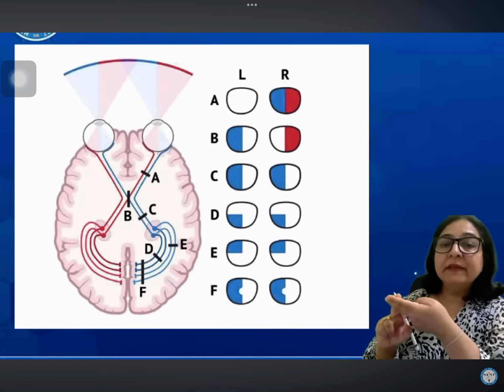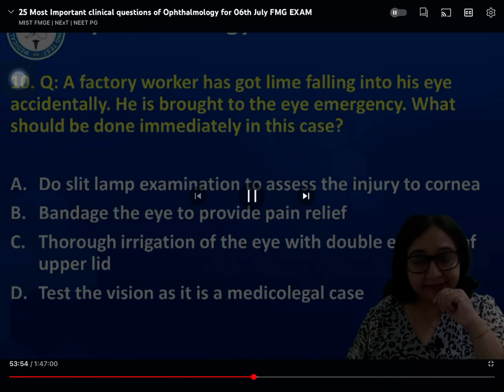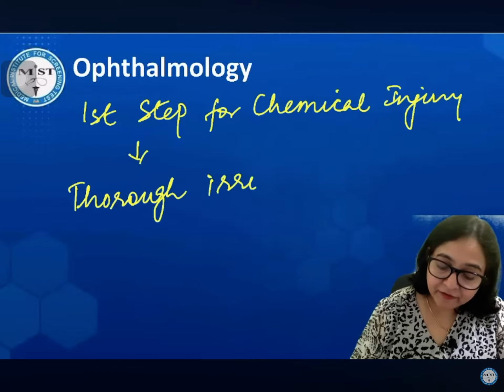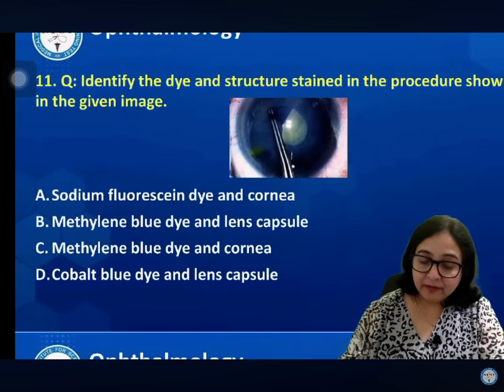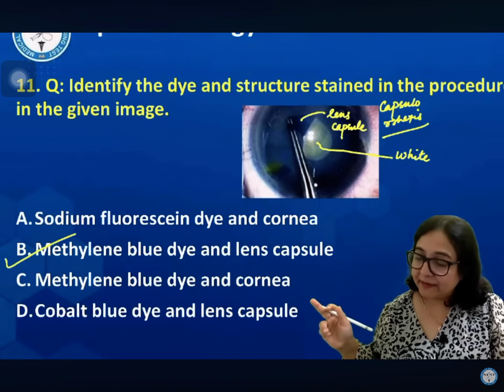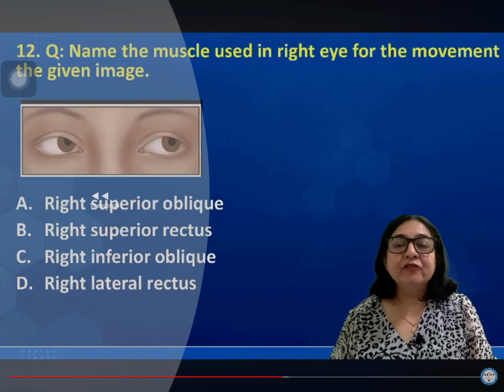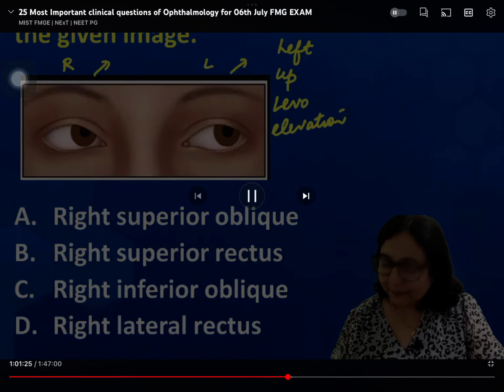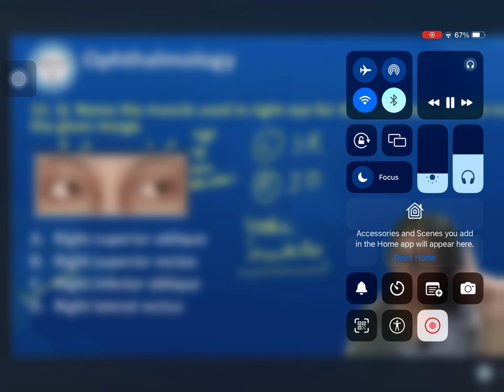24 March 2026